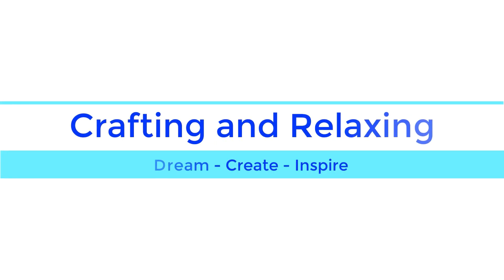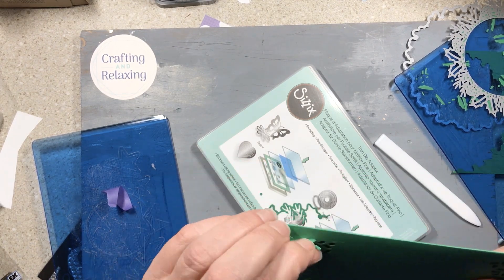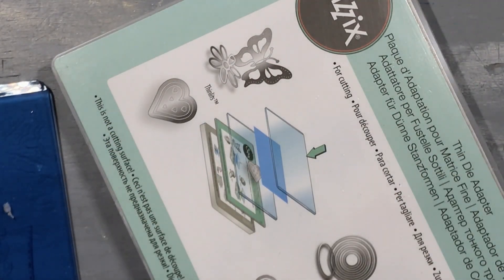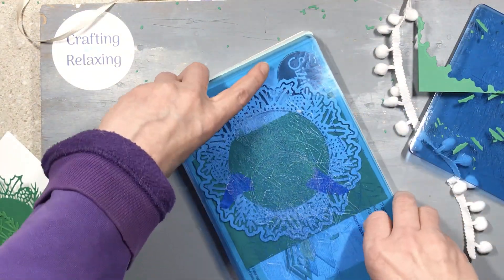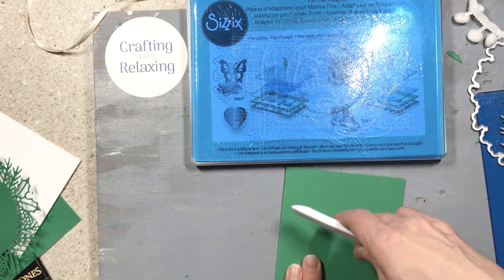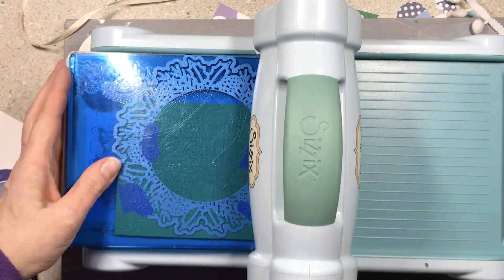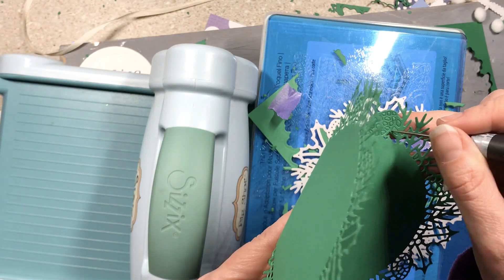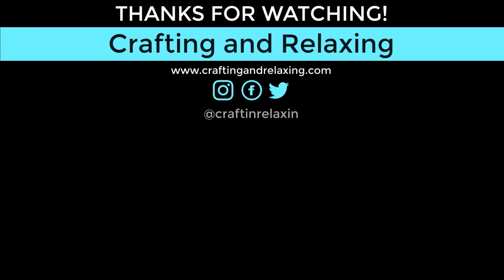Wreath Die Ideas and Chat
My friend has this die and she wasn't sure how to make cards with it. Here are some ideas.